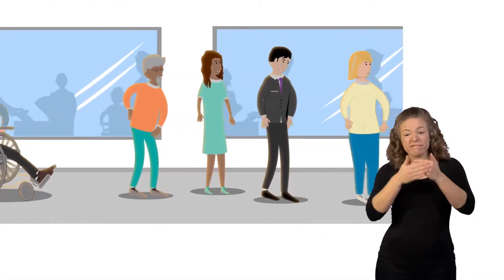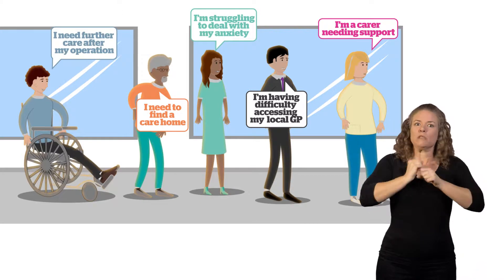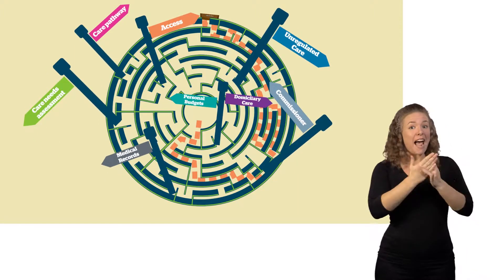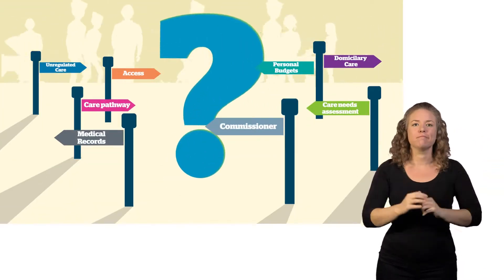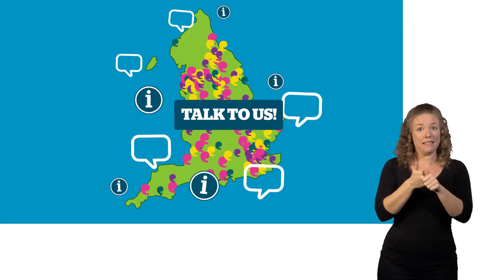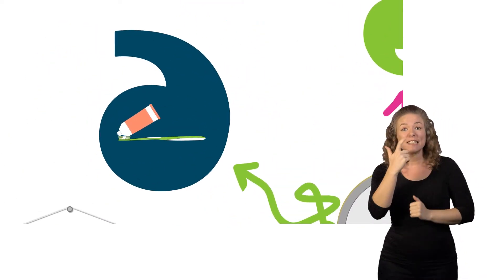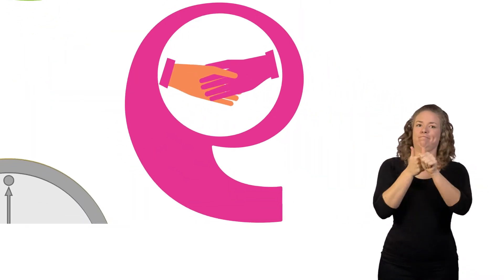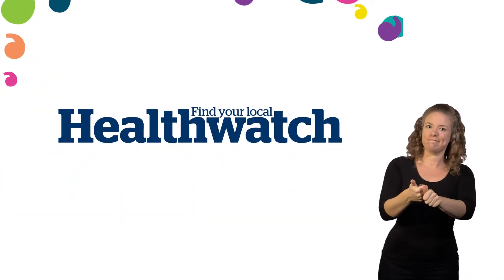How Healthwatch help you find the information that you need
A short video explaining how Healthwatch help you find the information that you need.